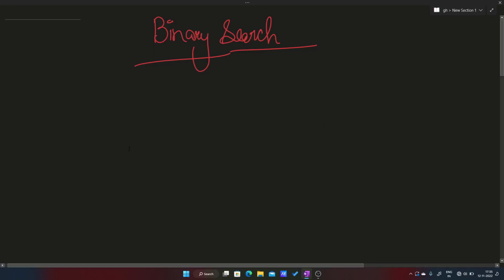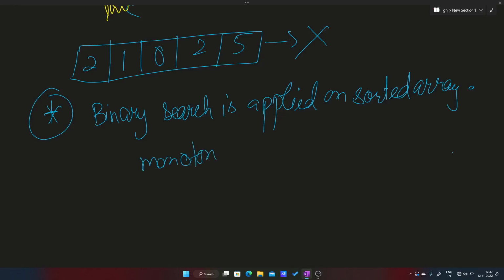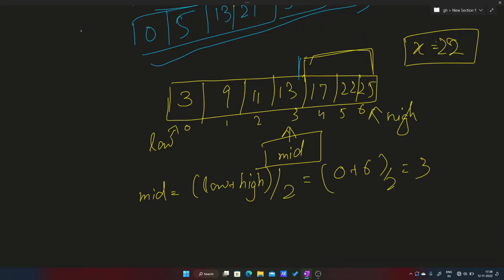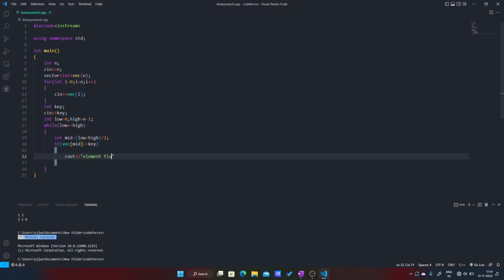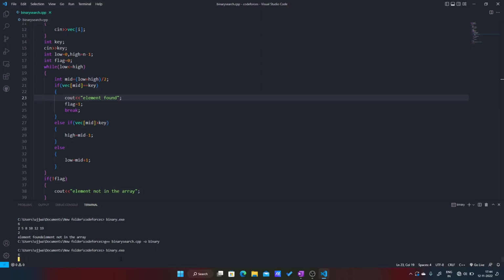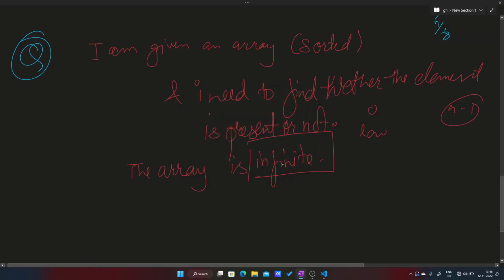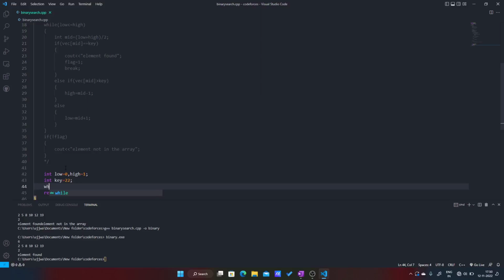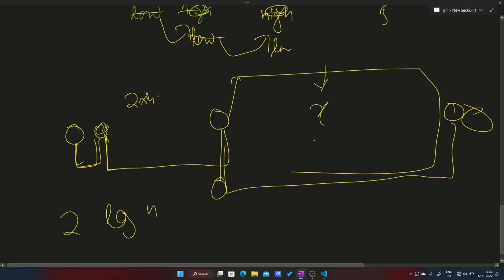Binary Search/ Search in an infinite sorted array/ Explanation and C++ code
Binary search is a searching algorithm that searches for an element in log(n) time.